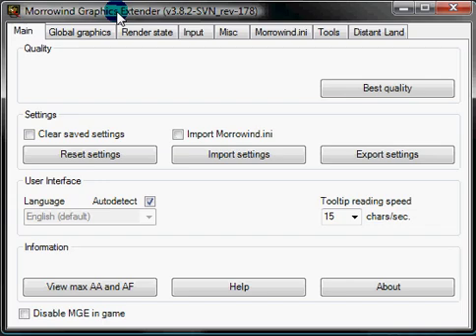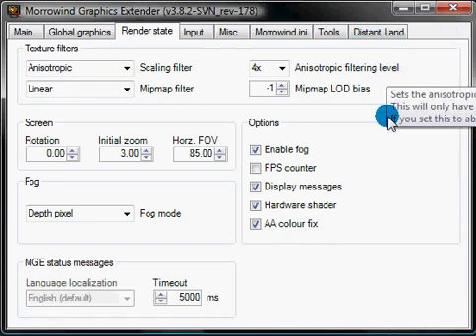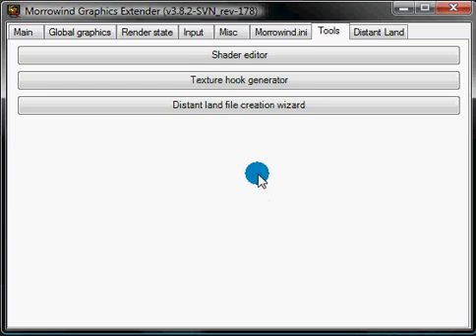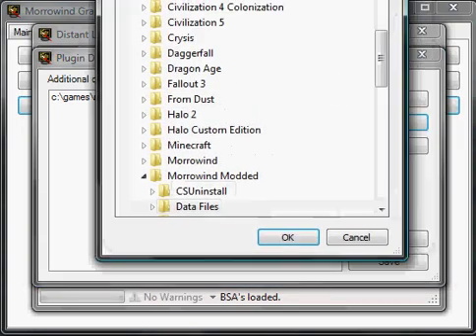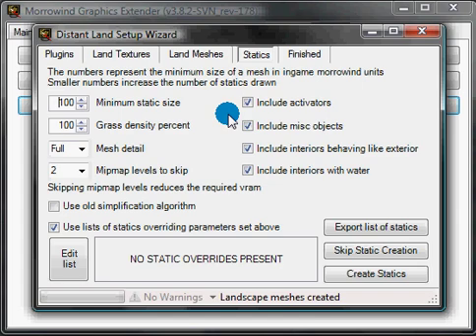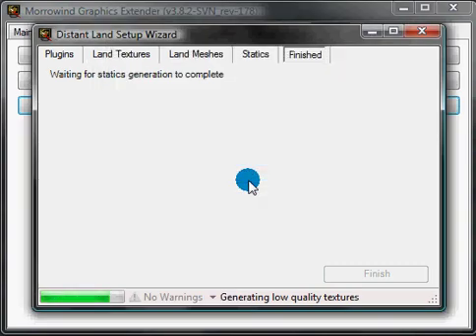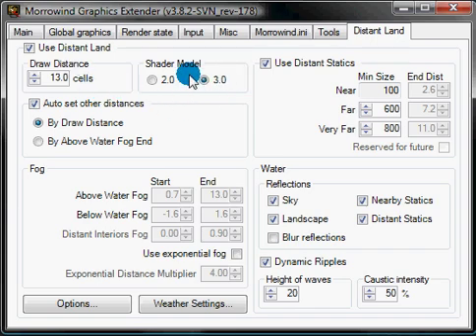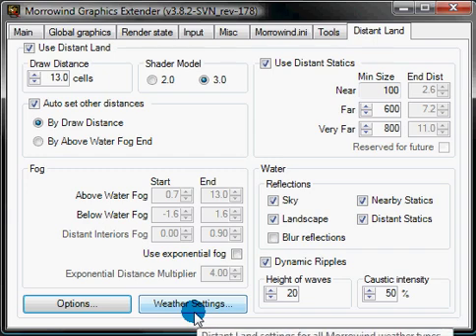Morrowind Modded - My Morrowind Graphics Extender (MGE) Settings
This is by no means the best MGE settings. Hell I barely know what I'm doing, I can admit it. But people ask me all the time what settings I use, and even though I'm always changing them and tweaking them, these are what I'm currently using.  Hope someone finds it useful. You might see me update and repost this video a few times as I change settings myself.

Feel free to give me suggestions!